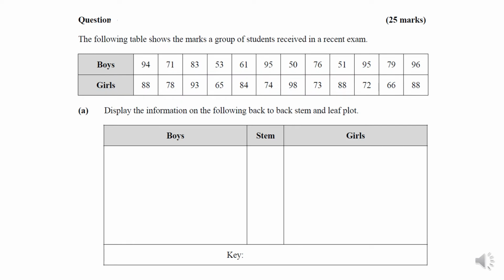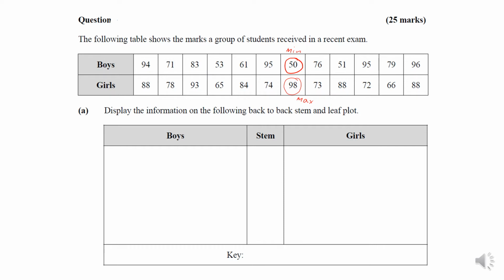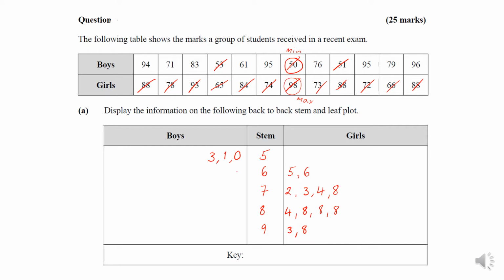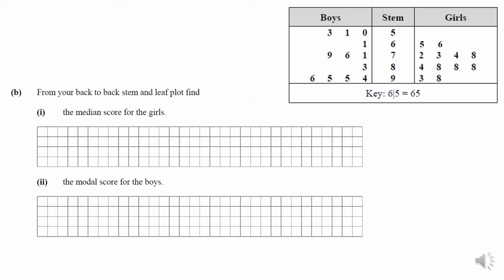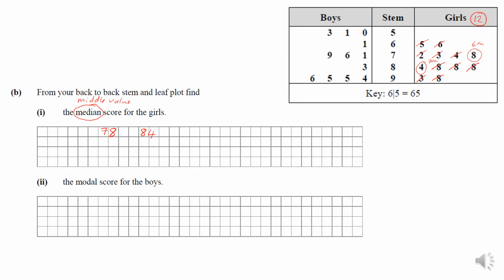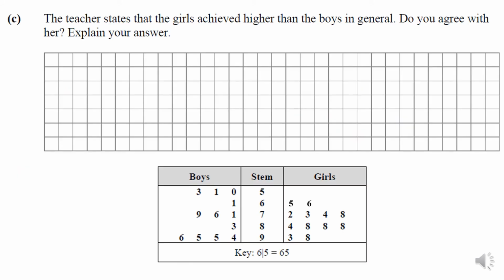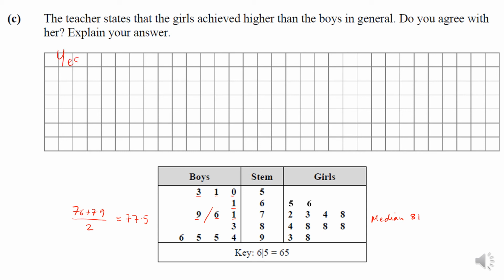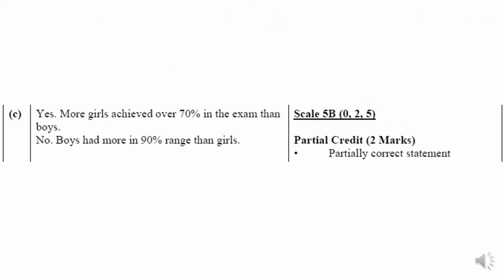308 Statistics Exam Question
OL Leaving Cert Question includes a back to back stem and leaf plot. Median, Mode and comparison question.